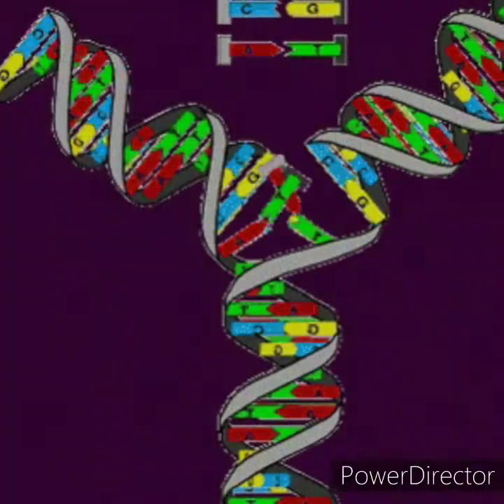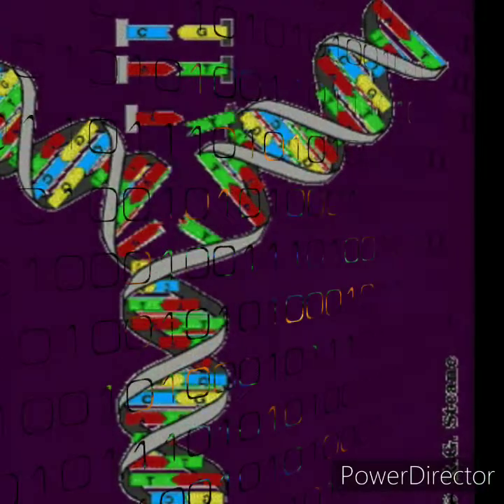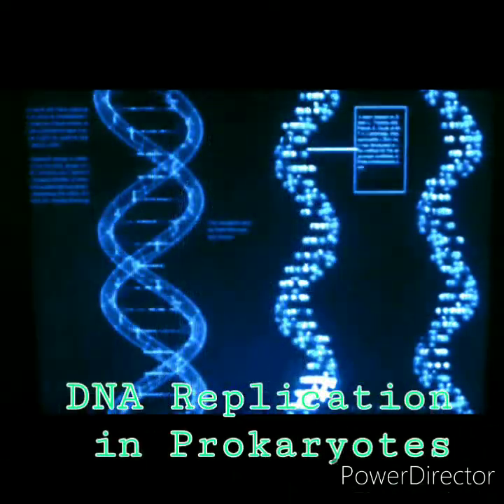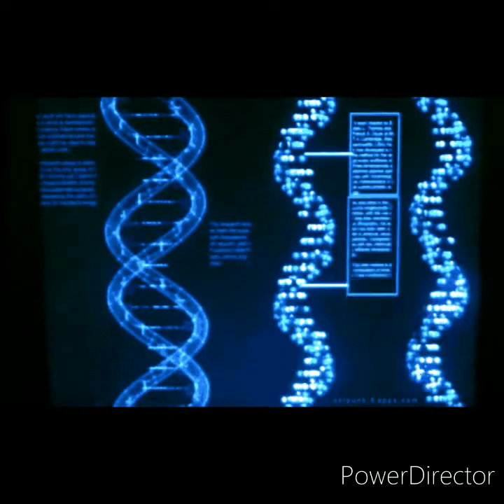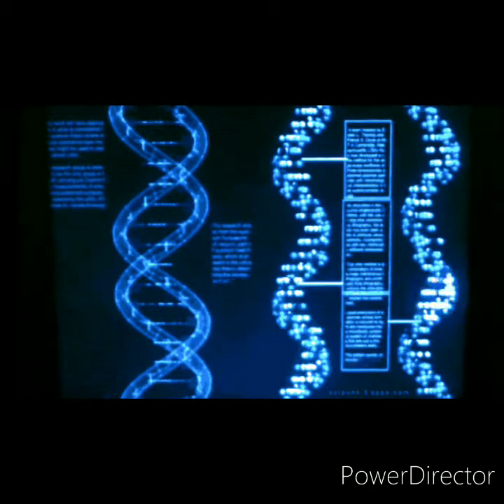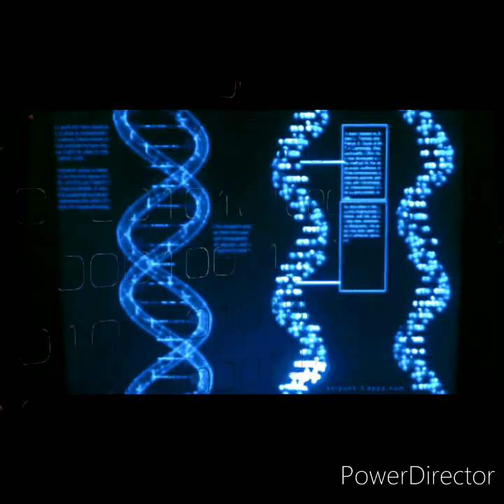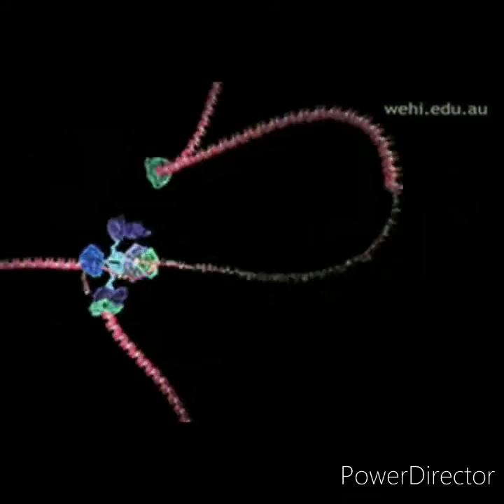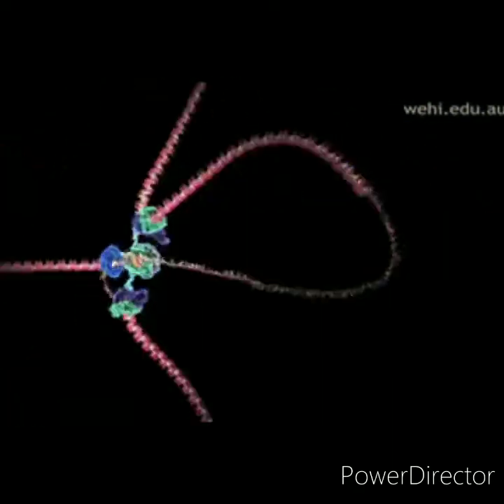BIOL 22p Principles of Genetics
Exercise No. 1b:
Interphase: Replication of Genetic Material (Reporting)